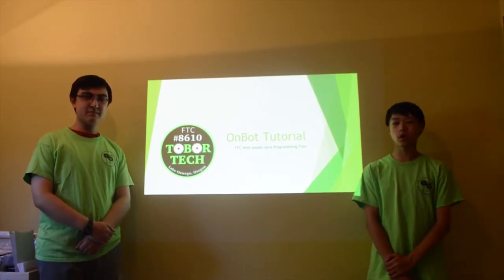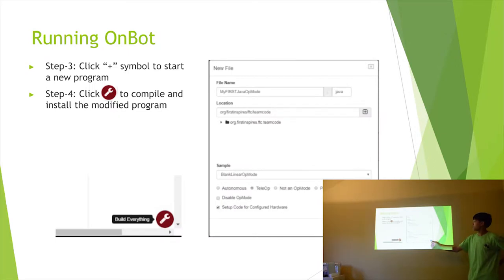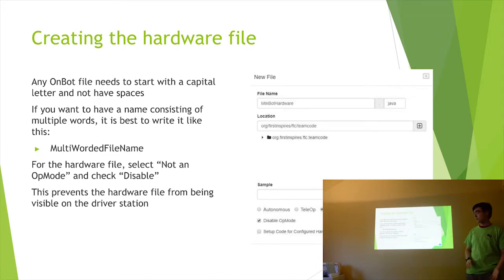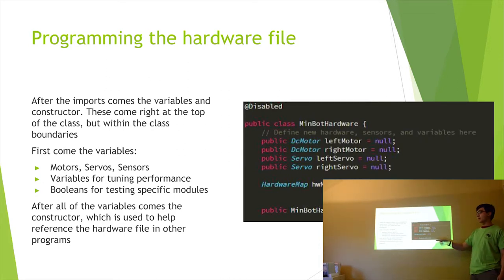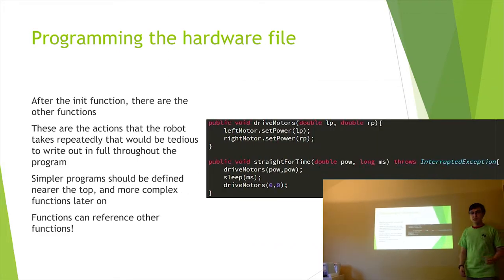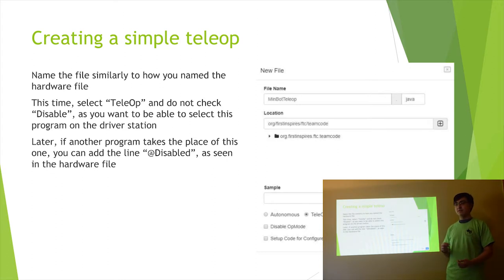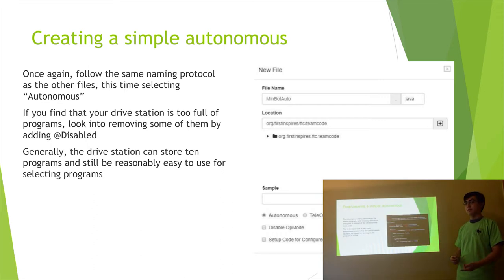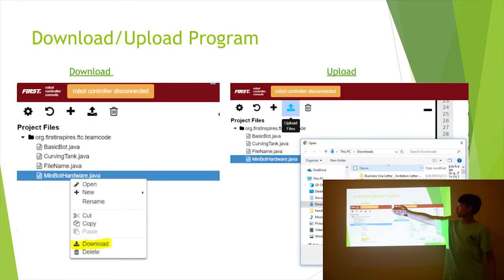ToborTech OnBot JAVA Intro